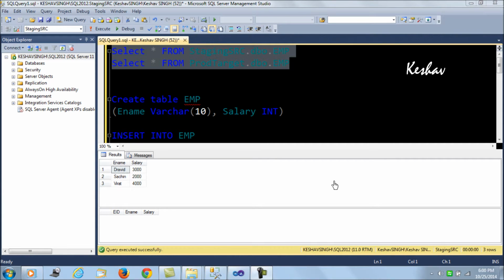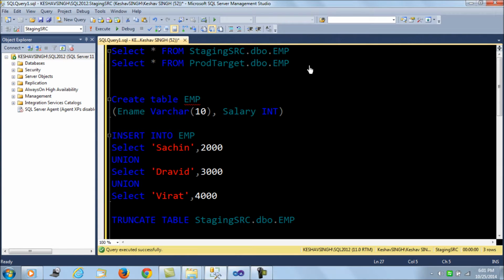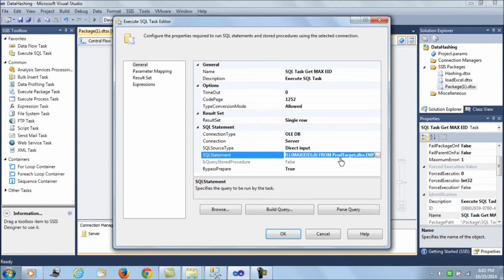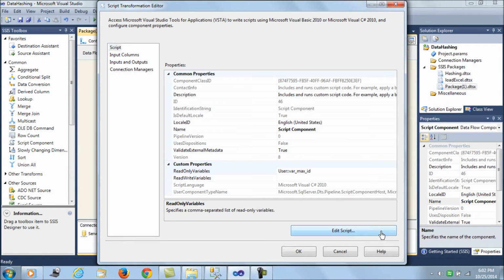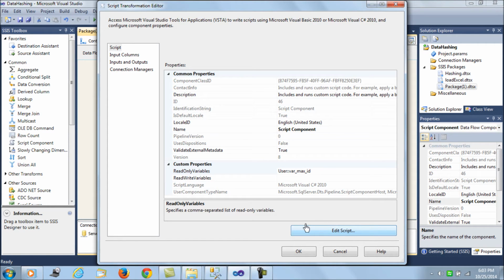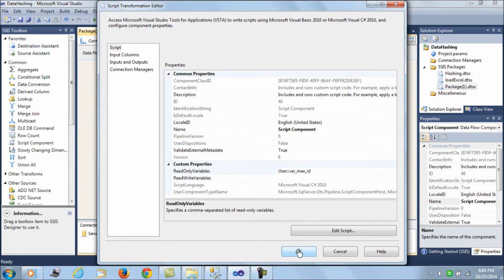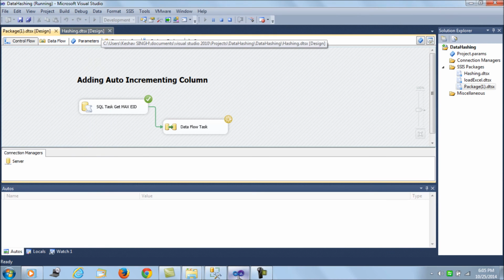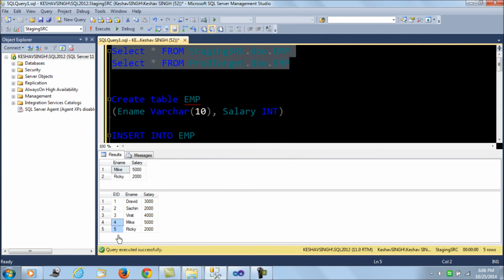Adding Auto Incrementing Column To Data Flow SSIS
This blog explains how to add an auto incrementing numeric value to the DFT in SSIS